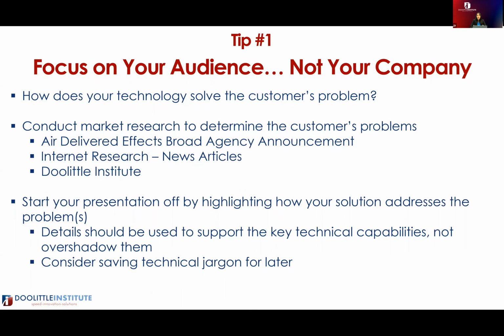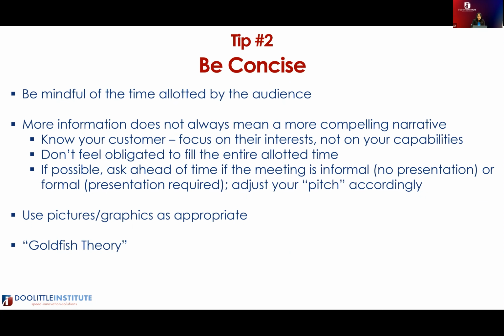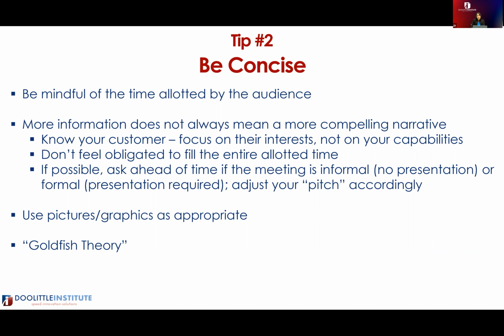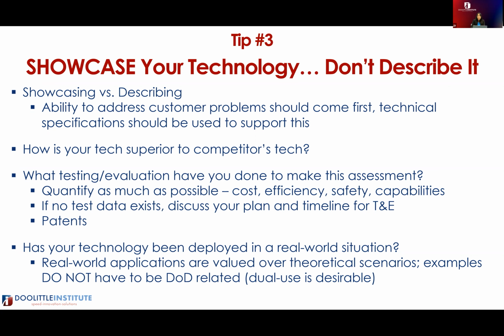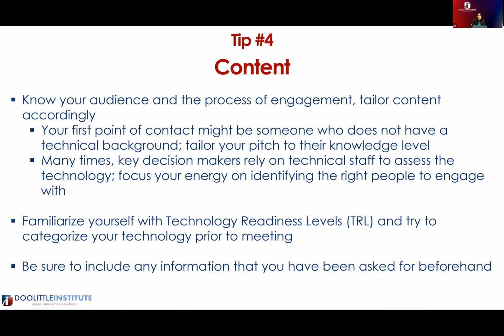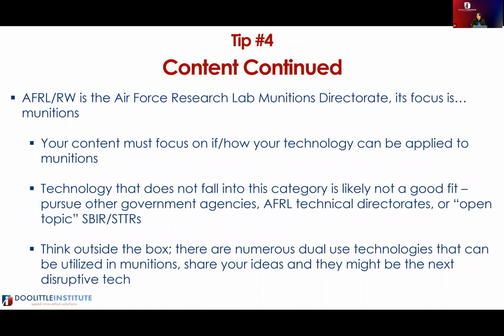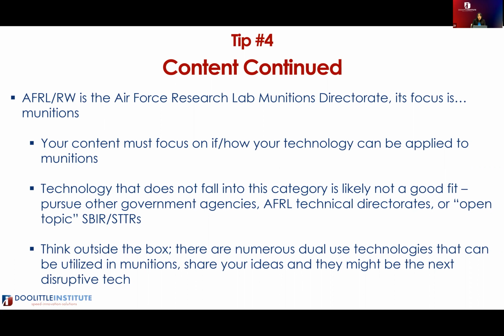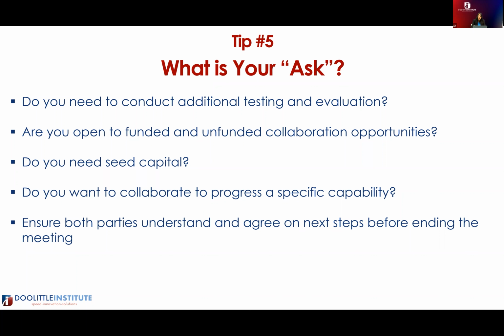Tips for Showcasing Your Technology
Doolittle Institute operates under a Partnership Intermediary Agreement (PIA) to facilitate the transfer of technology into and out of the Air Force Research Laboratory - Munitions Directorate (AFRL/RW).

"Tips For Showcasing Your Technology" is presented by Ayesha Haider, Tech Transfer Program Manager, in an effort to help businesses effectively showcase their novel technologies to potential government partners and customers.